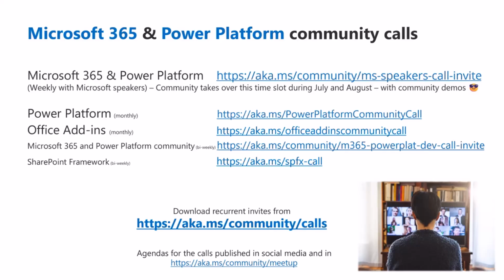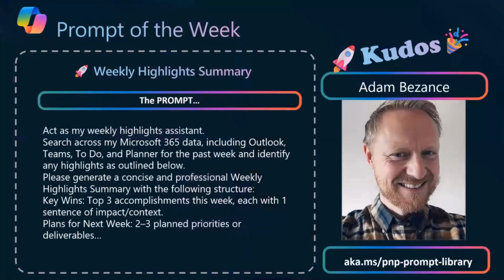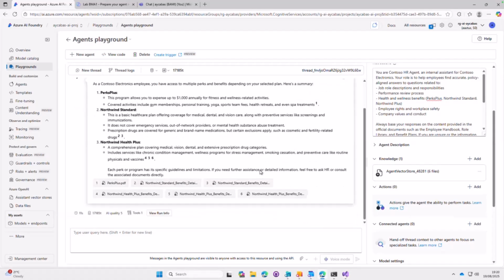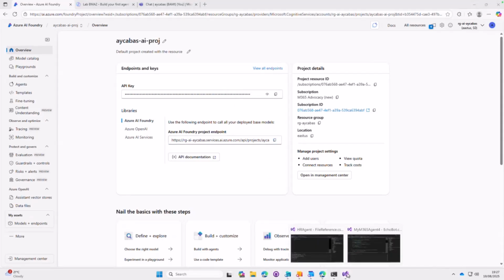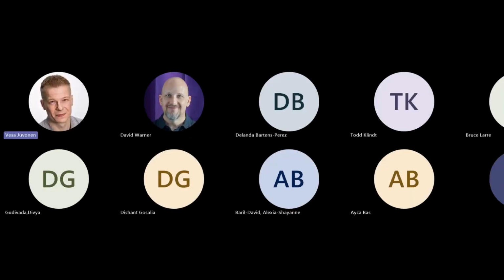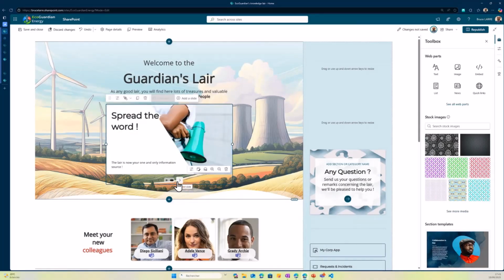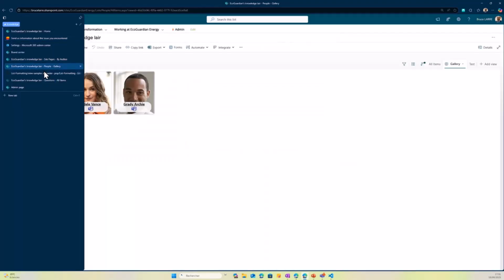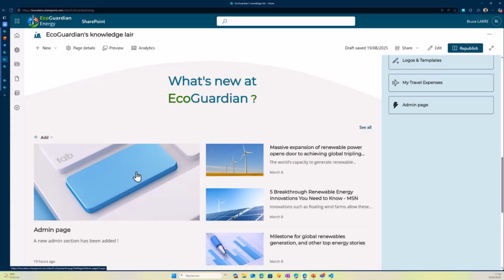Microsoft 365 & Power Platform weekly call – 19th of Aug, 2025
📺 Microsoft 365 & Power Platform community call on August 19th 2025. Recap on news and updates from Microsoft, followed with demos typically by Microsoft presenters.

✨ Call included three demos:
• Ayça Baş – Integrate Azure AI Foundry agent with M365 Agents SDK
• Bruce Larre (Abalon) –  Building beautiful SharePoint intranet portal – EcoGuardian’s Lair – SharePoint Hackathon

📃 Agenda
00:00 – Intro
08:22 – Latest updates, events and news
11:45 – Together mode picture with attendees
13:25 – Ayça Baş – Integrate Azure AI Foundry agent with M365 Agents SDK
34:24 – Bruce Larre (Abalon) –  Building beautiful SharePoint intranet portal – EcoGuardian’s Lair – SharePoint Hackathon
59:30 – Closing

• Lab BMA2 – Build your first agent using M365 Agents SDK – Copilot Developer Camp

• Viva Engage Public Content is Now Available in Microsoft 365 Copilot
• Build and deploy a single-page application in Power Pages using GitHub Spark and Codespaces